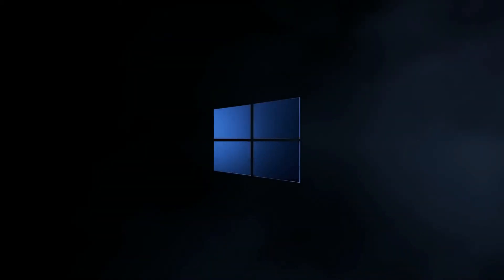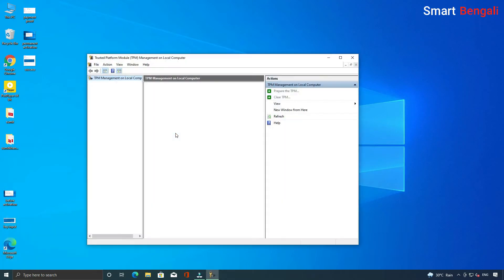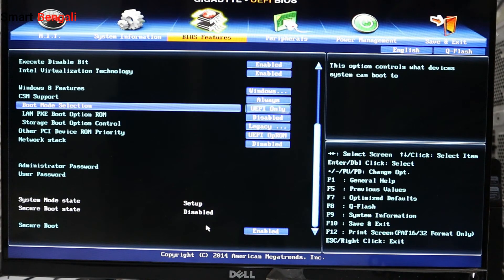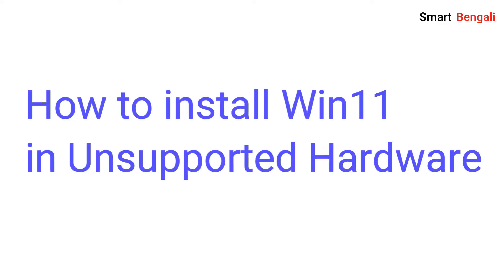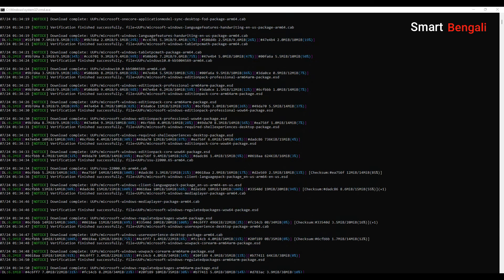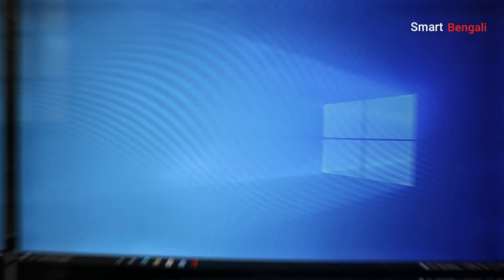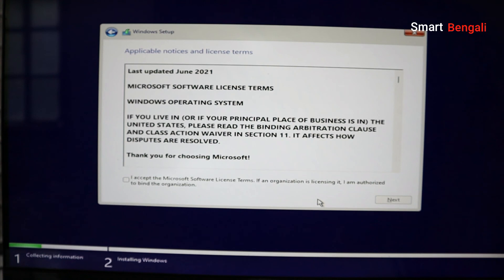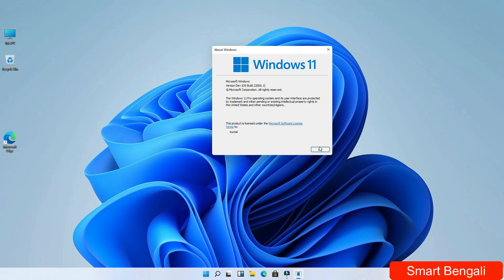How to install Windows 11 on Unsupported PC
In this video i have shown you how you can install windows 11 on unsupported pc. So if your PC doesn't have TPM 2.0 you can still install Windows 11 developer preview on your. This is a very detailed guide regarding how to install windows 11 on a potato pc .

GeekLearner.com
Chapters -
0:00 Introduction
00:36 Official sys requirements
02:11 Old pc specs
03:02 secure boot check
03:18 GPT/MBR check
04:12 How to enable secure boot
06:04 official dev channel
08:10 How to install on unsupported pc
08:26 Download windows 11 ISO file
12:25 How to make bootable pendrive
14:20 Booting from pendrive
14:50 Registry hack to bypass TPM
16:26 Installing Windows 11
18:58 Conclusion

How to install windows 11 without TPM 2.0
how to install windows 11 officially